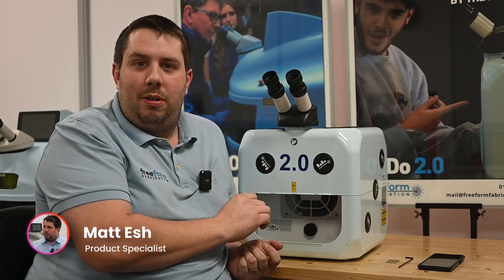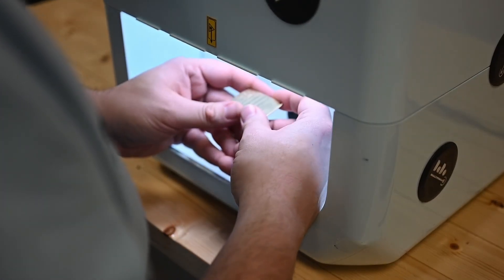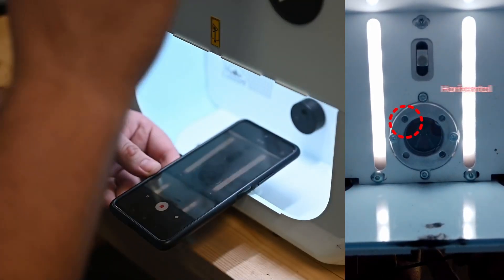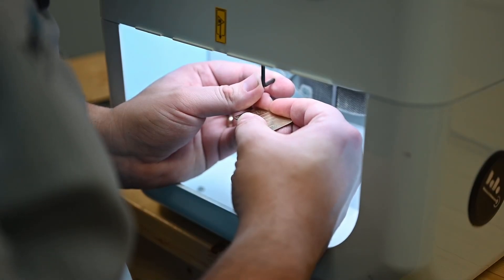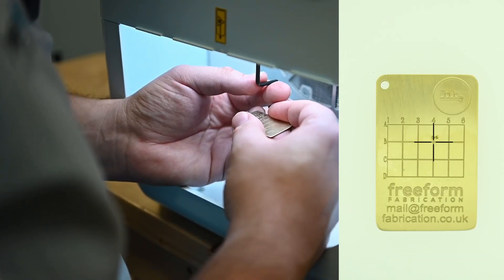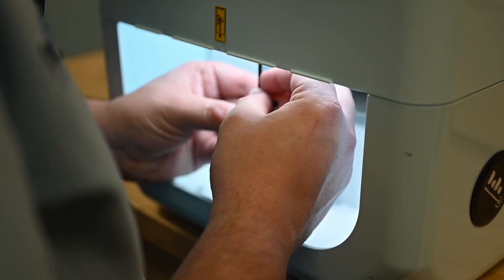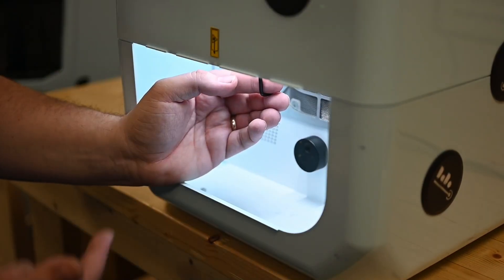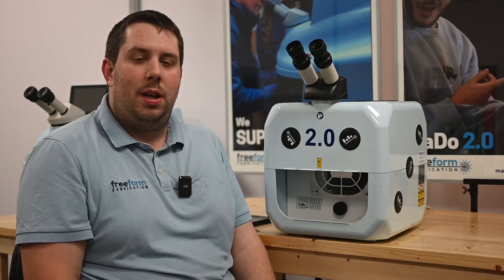How To Align The Cross On Your DaDo Laser Welder!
DaDo laser welders are incredibly powerful tools, but the cross can move for various reasons. In this video, Matt shows how to easily align the cross on your DaDo laser welder with a simple step-by-step video guide.